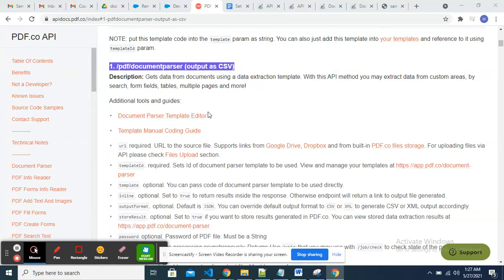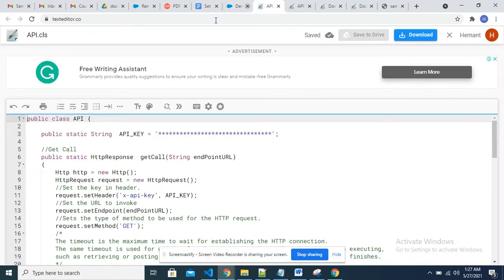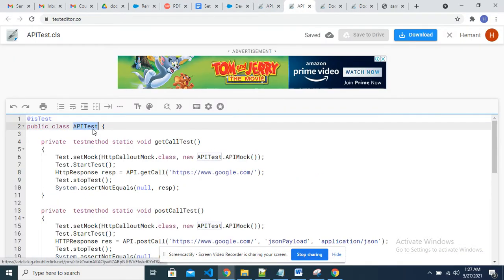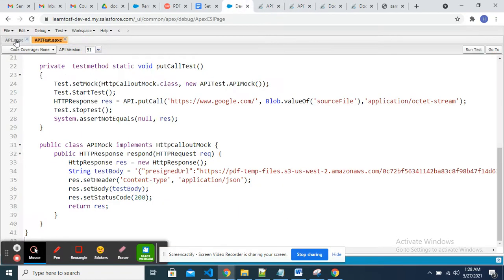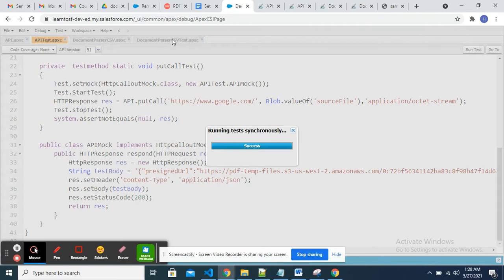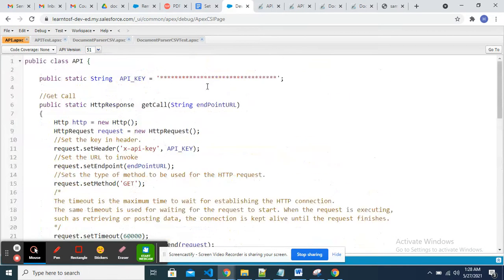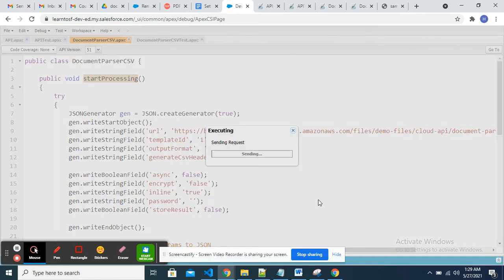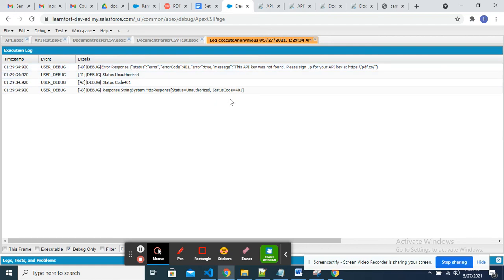Parse PDF Document and Get Output as CSV - Salesforce and PDF.co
In this video, you will parse a PDF document and get CSV output with PDF.co and Salesforce.